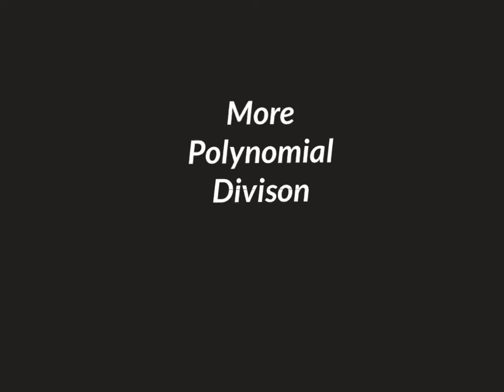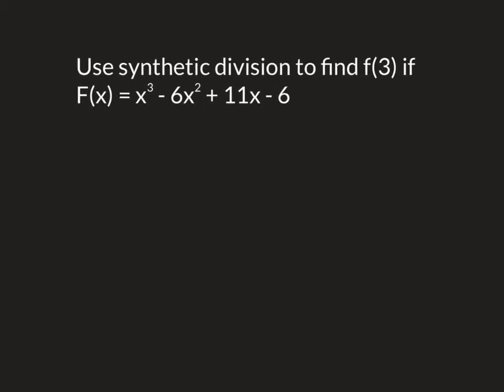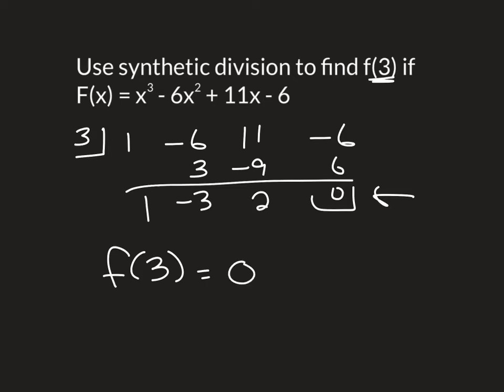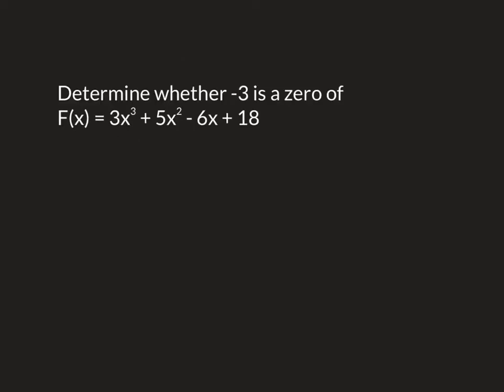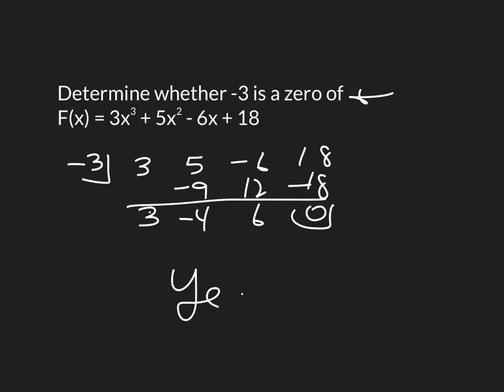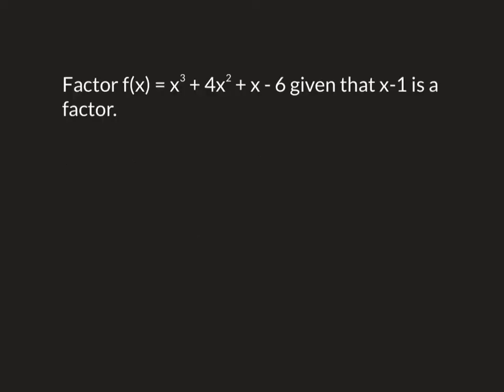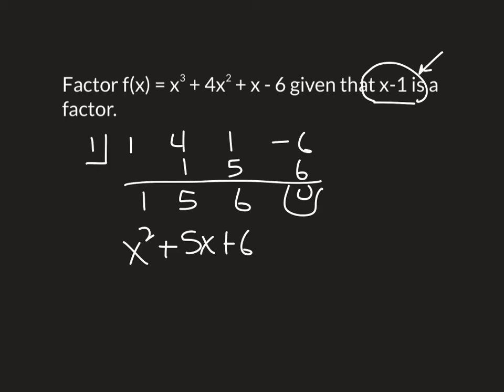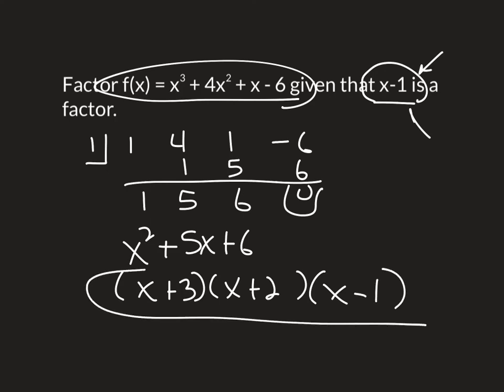Adv Alg 4.3b mb